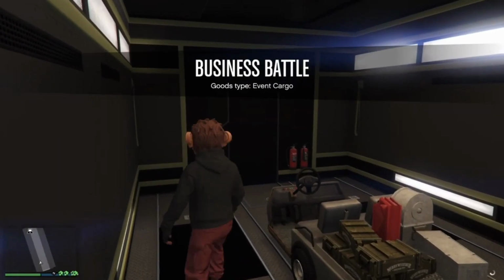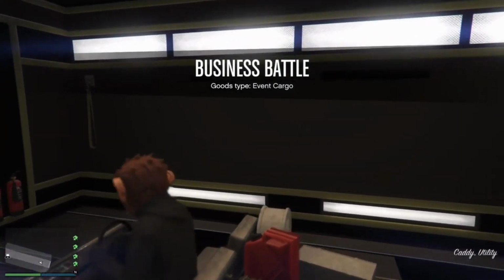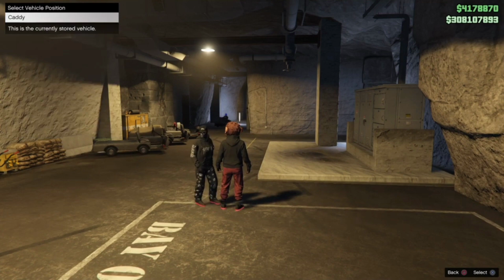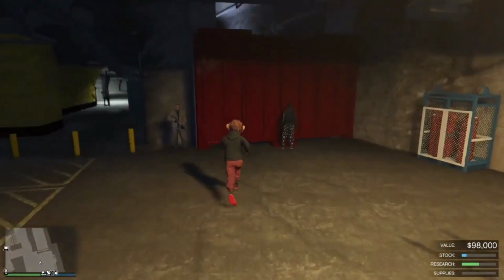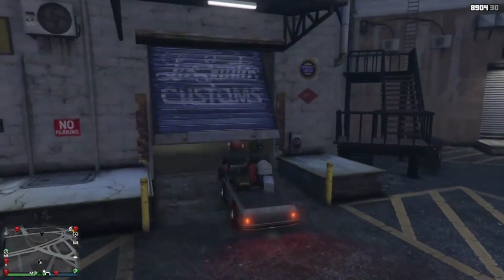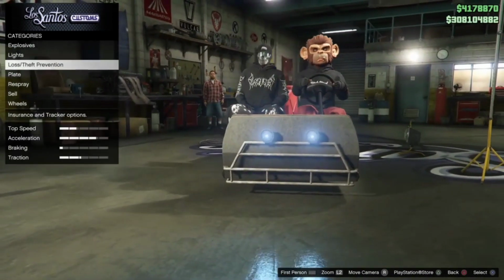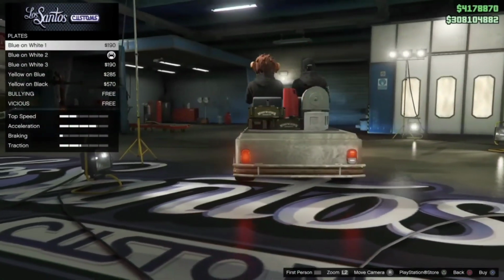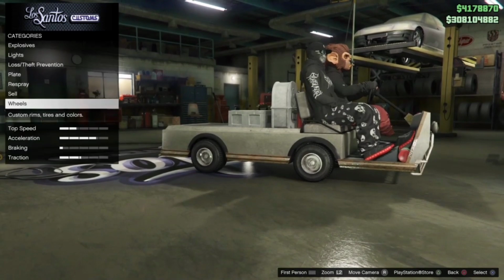HOW TO GET THE CADDY AS A PERSONAL VEHICLE! (GTA 5 ONLINE)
40 likes?!
Hope you guys enjoyed this video on how to get the utility caddy from your bunker as a personal vehicle and even customize it!

IG ; @bullyzz